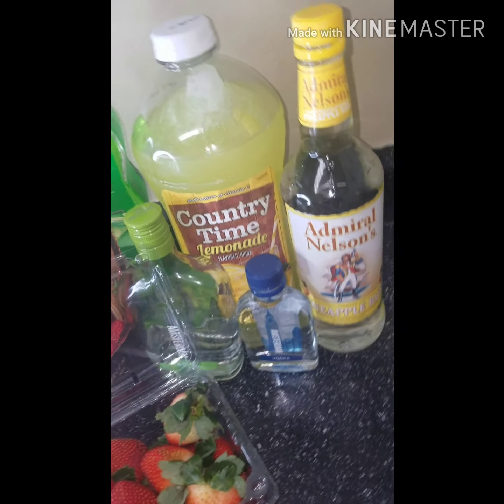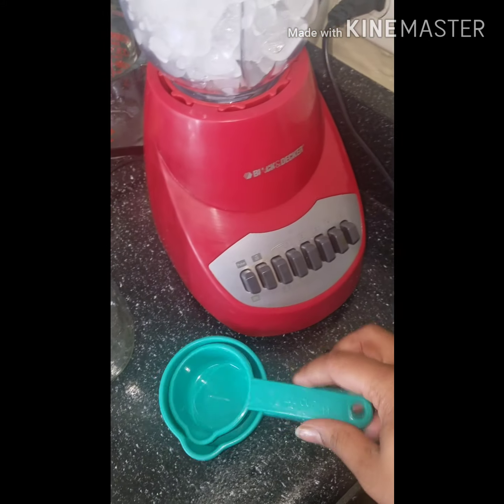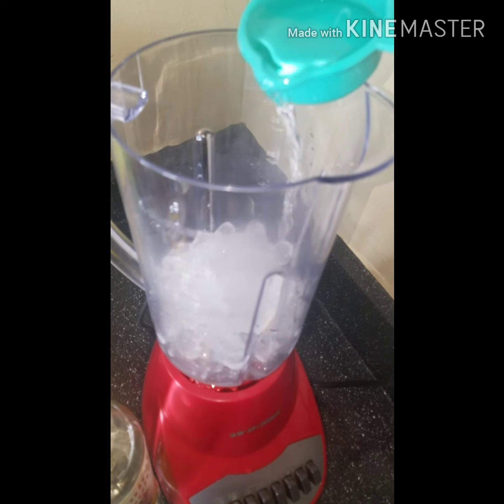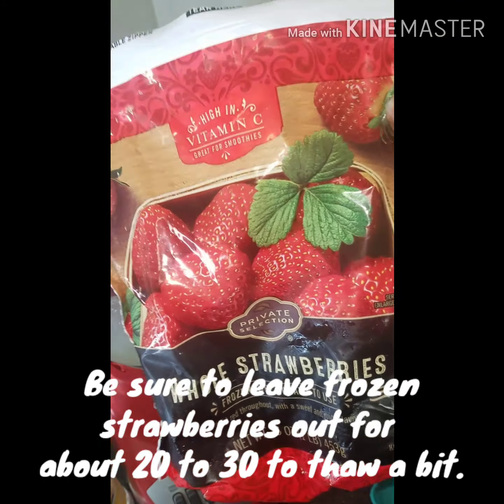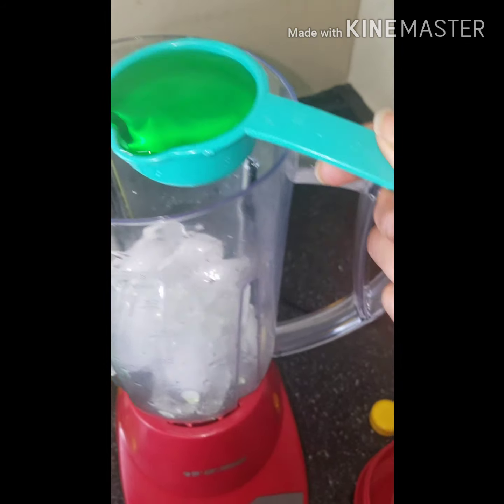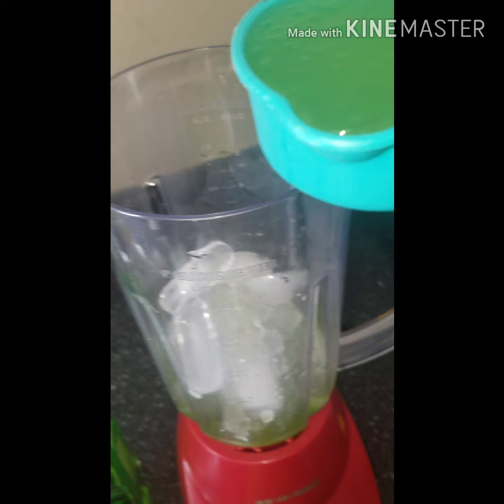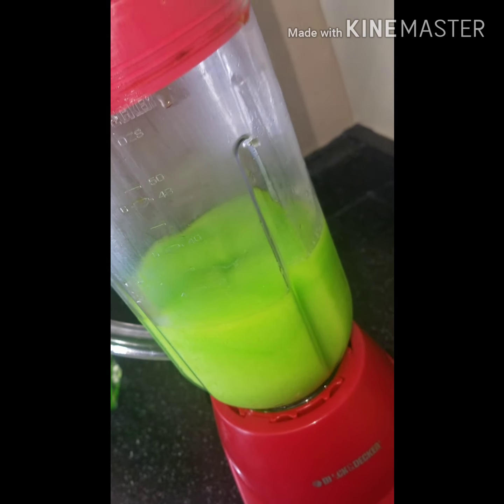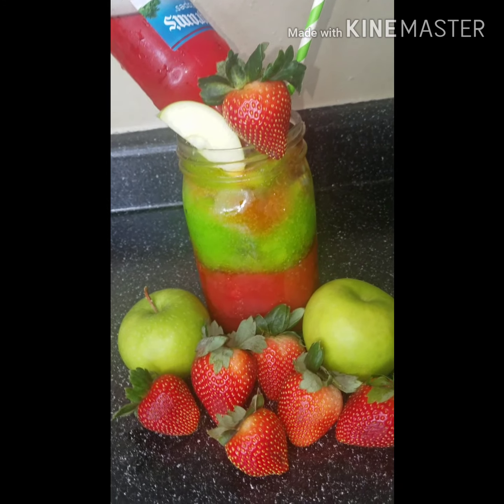Strawberry Apple Frozen Daiquiri 🍏🍓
HEY EVERYONE!!! HERE IS THE VIDEO EVERYONE HAS BEEN WAITING FOR!

You can change the flavors to whatever flavors you like. You can EVEN use Kool-aid!

Winner will be announced February 1st on my instagram!

BE SURE TO TURN ON YOUR NOTIFICATIONS FOR ALL OF MY LATEST VIDEOS!!

TaQuala Anthony

Business page:
Tee-Tee's Treats and Eat's

quala_lasha